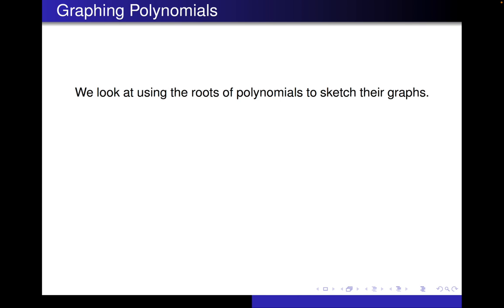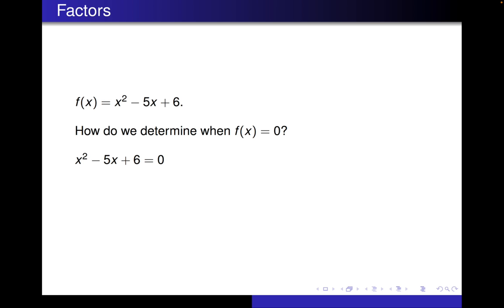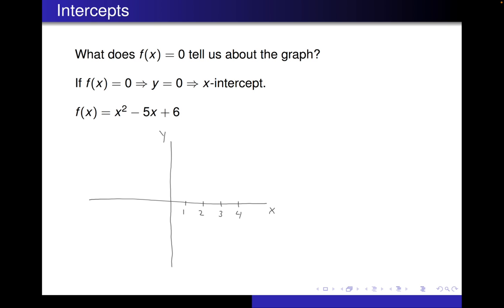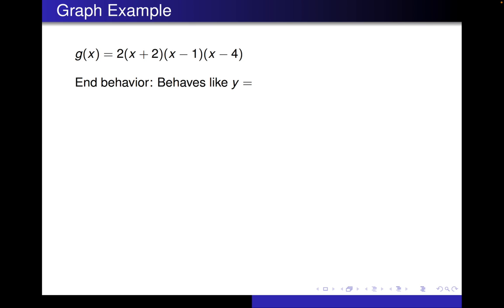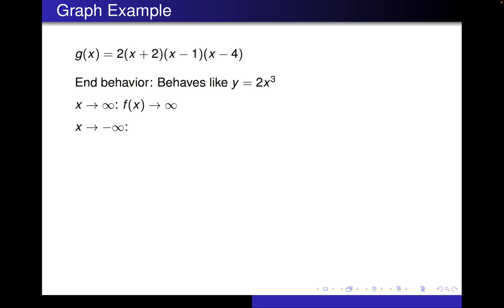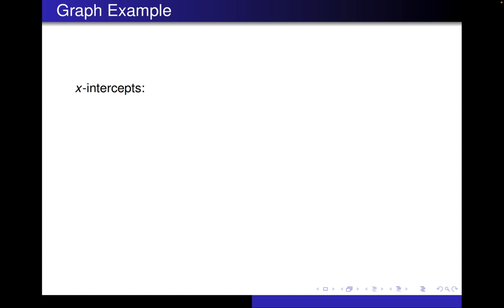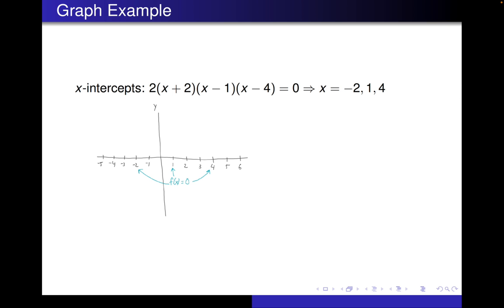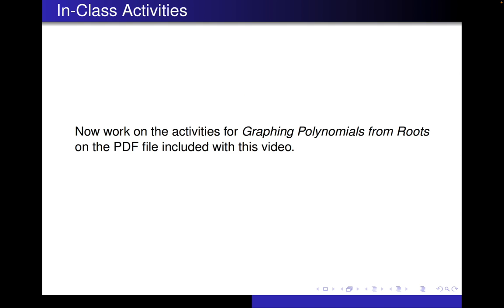Graphing Polynomials from Roots (Section 5.2)